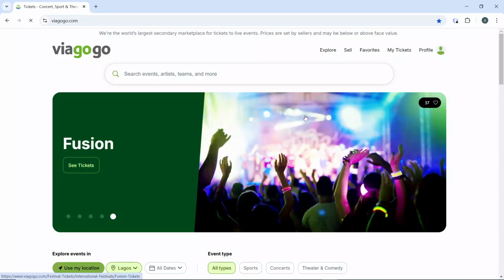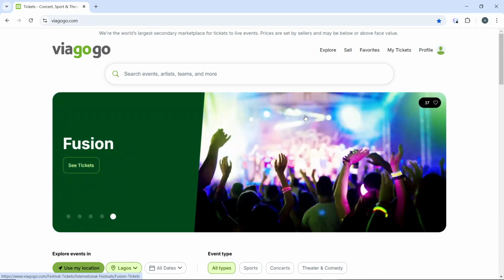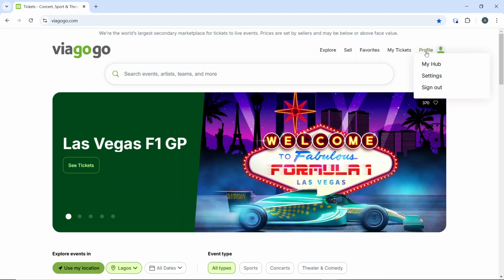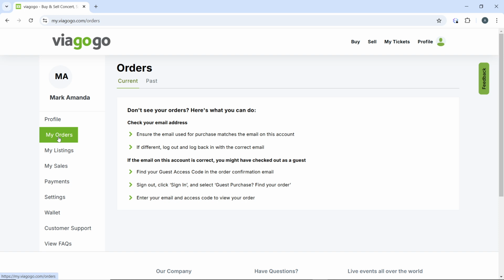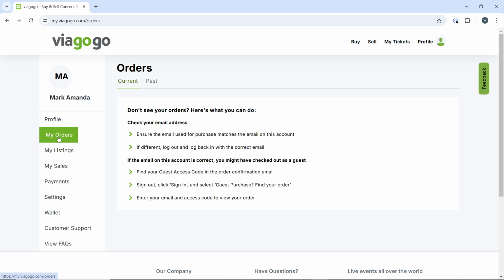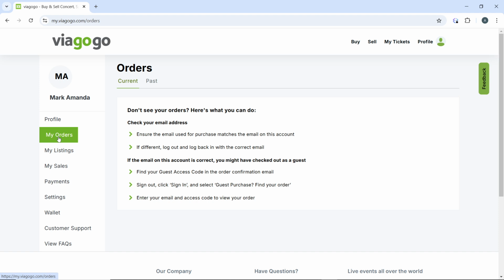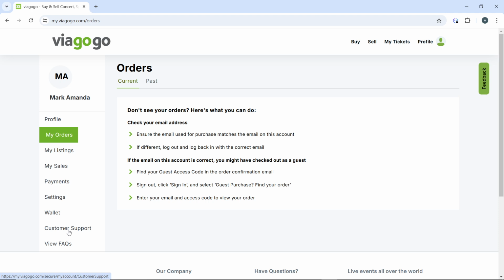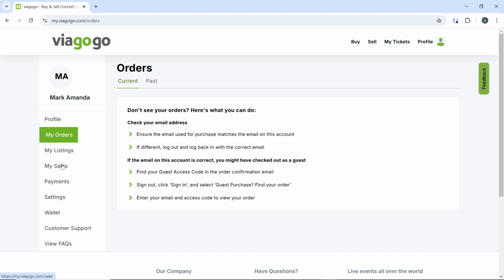How To Refund Tickets On Viagogo (Quick Tutorial)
In this video I will show you How To Refund Tickets On Viagogo. It would be good if you watch the video until the end so that you don't miss important steps.